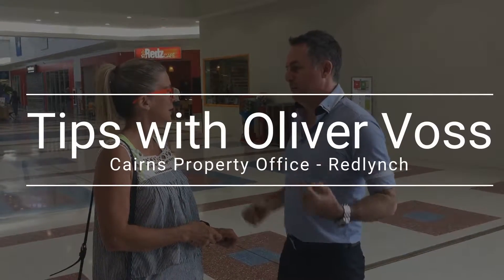Real Estate Tips With Oliver Voss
Tips with Oliver Voss